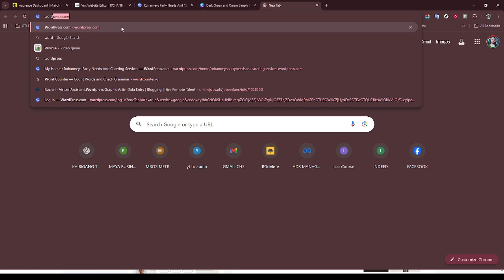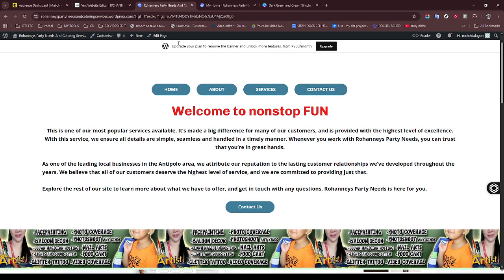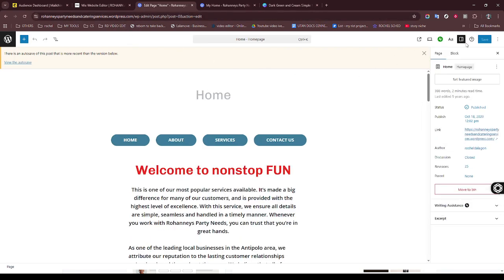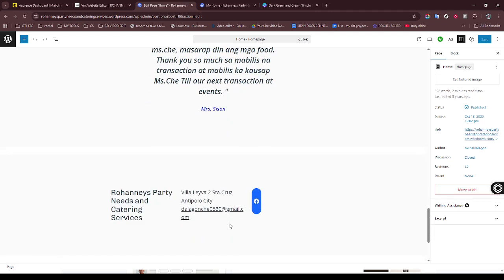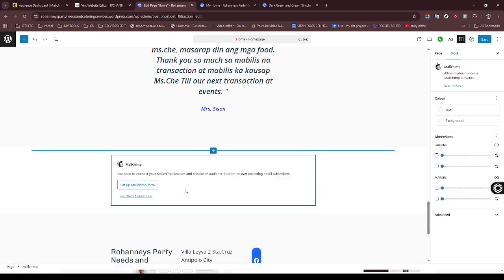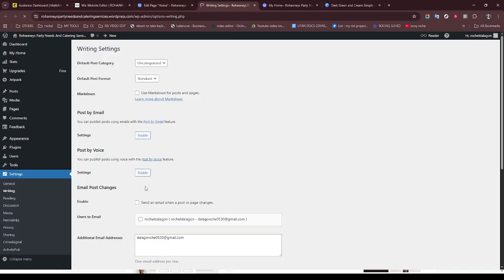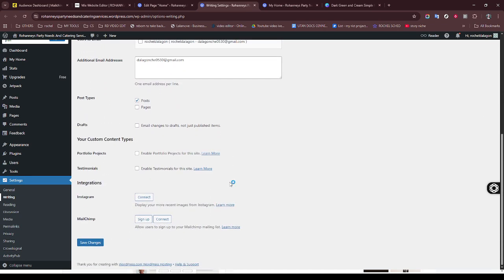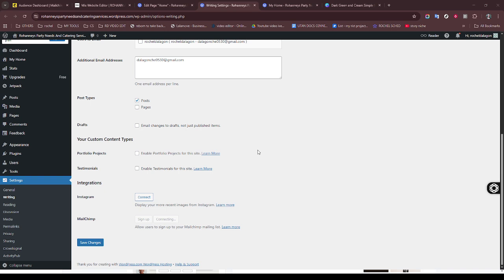How To Connect Mailchimp To WordPress Quick And Easy!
Simple and effective tutorial to connect Mailchimp with WordPress, enabling you to grow your email list, automate campaigns, and enhance your marketing efforts with ease.